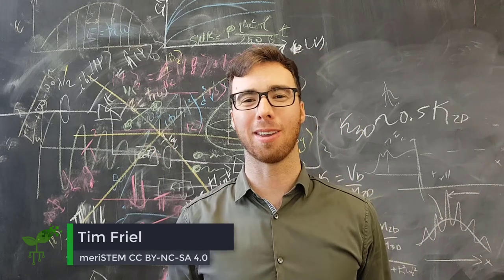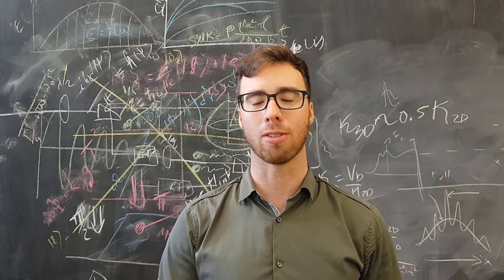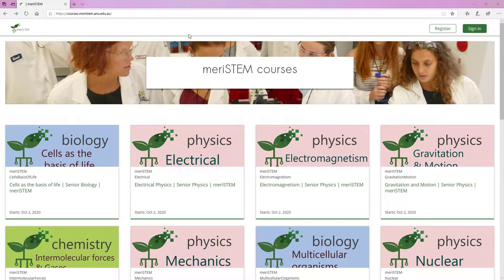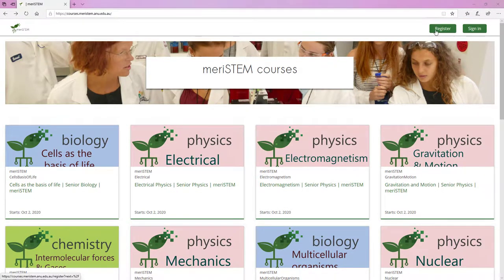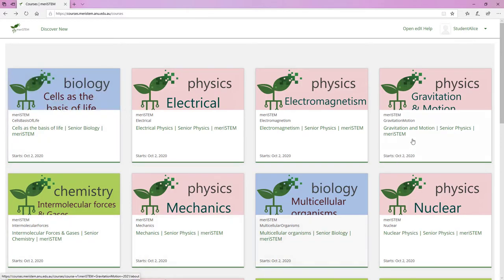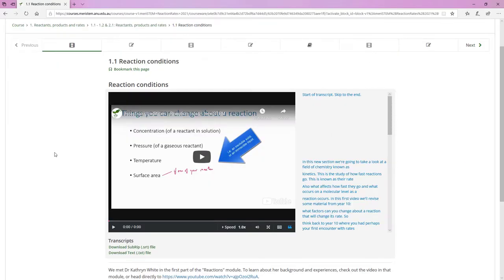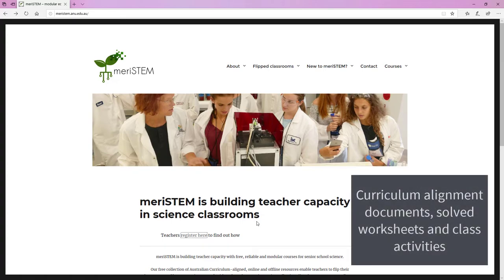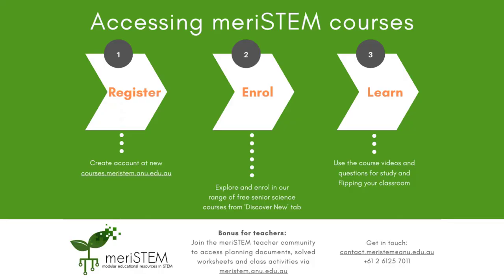Flip with meriSTEM courses in three easy steps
We've made a change to how meriSTEM senior science courses are accessed, based upon your feedback.

To simplify the process, we are trialing open-to-all modular courses for 2021. Each course is now freely and immediately accessible to all teachers and students.

Step 2: Explore and enrol in our range of free senior science courses using the 'Discover New' tab.

Step 3: Use the course videos and questions for individualised study and to flip your classroom.

BONUS FOR TEACHERS: Join the meriSTEM teacher community to access planning and curriculum alignment documents, solved worksheets and class activities.